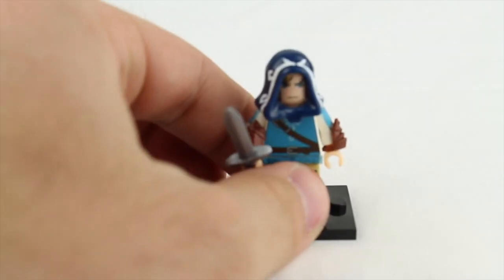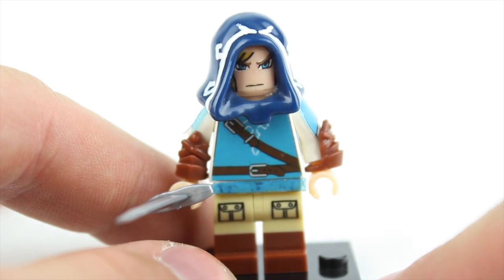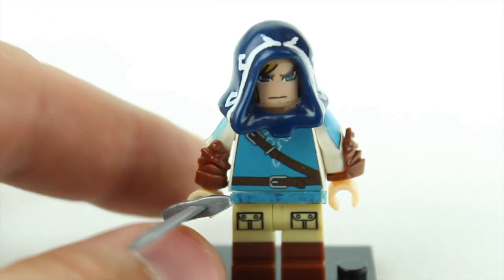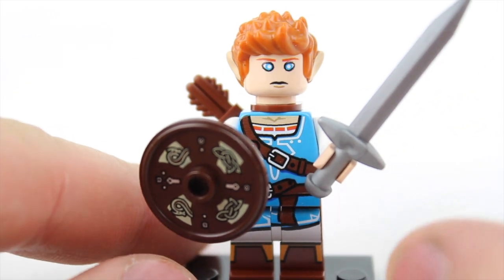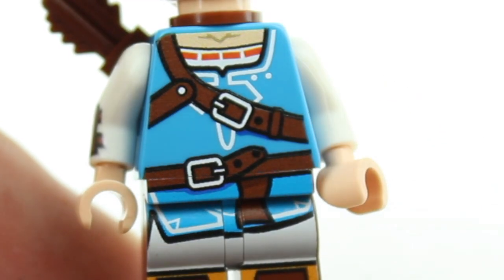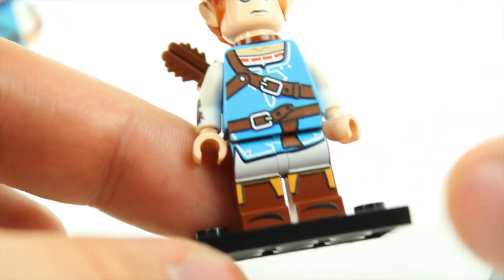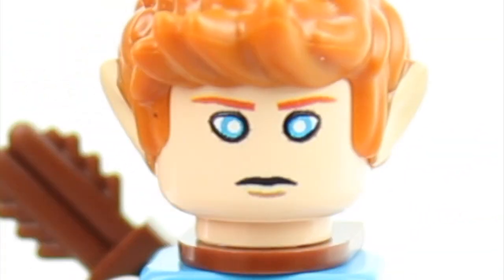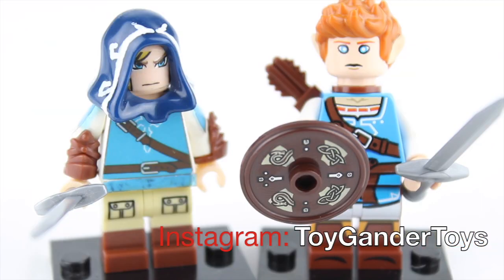LEGO Zelda Custom Minifigures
Checkout these great new LEGO Ideas Custom Minifigures. This Zelda LEGO Custom BOTW Mini-fig was made by Engineerio. If you enjoy Nintendo and LEGO  then these Custom Zelda Breath of the Wild Minifigs are the perfect thing for you.